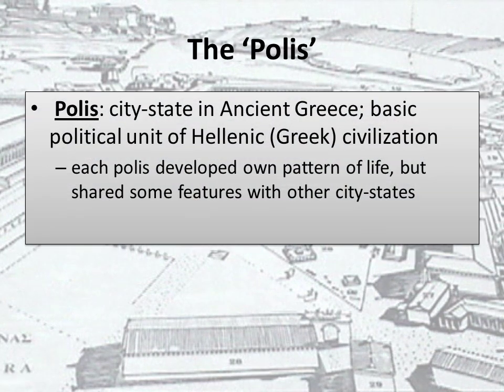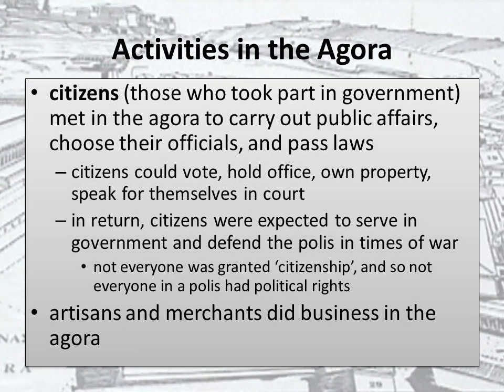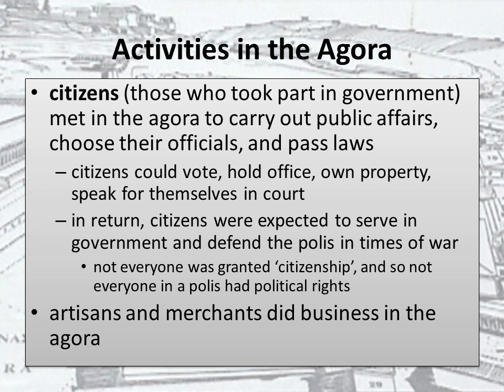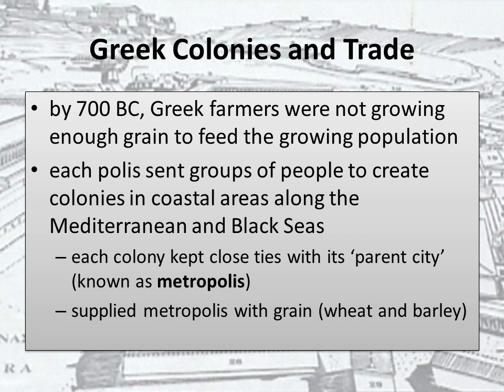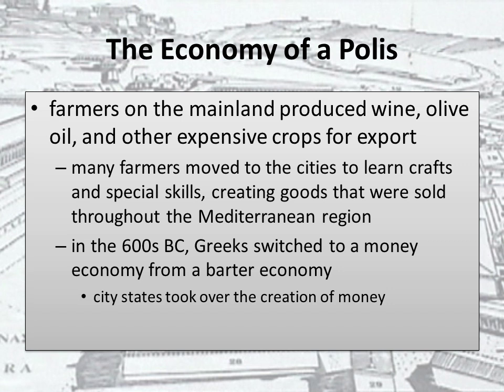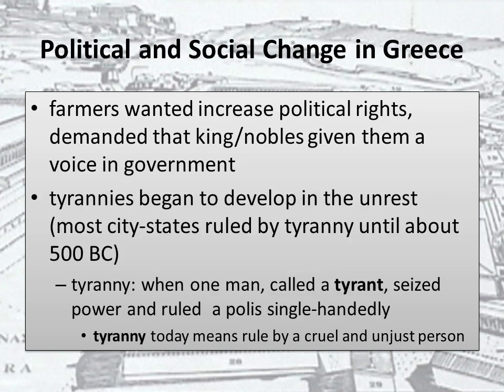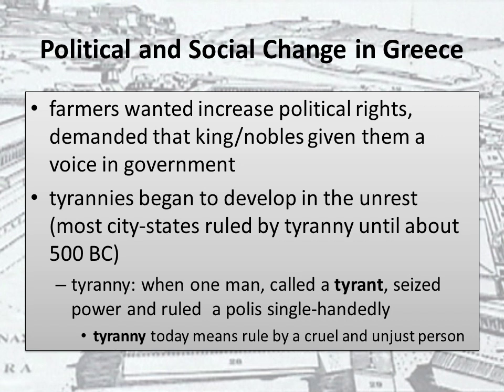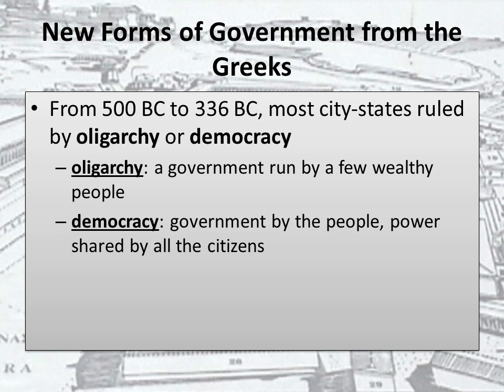Life in Ancient Greece